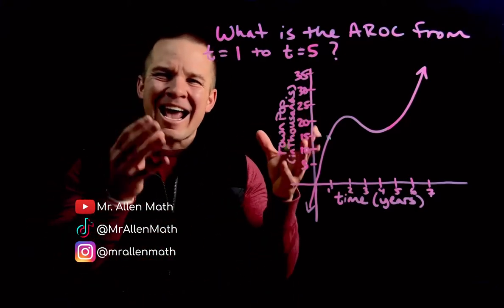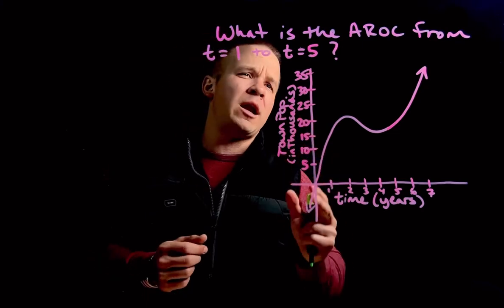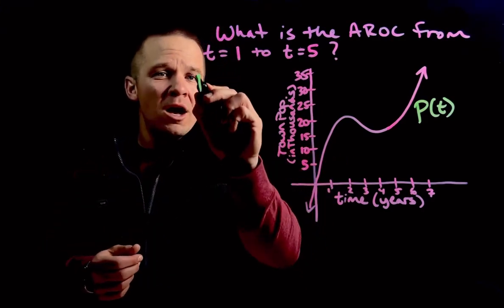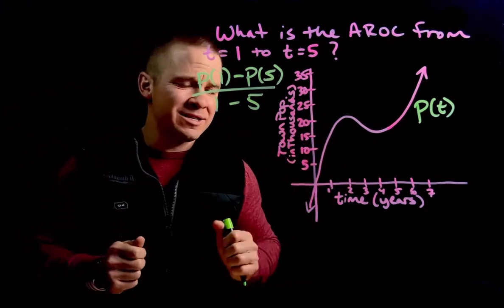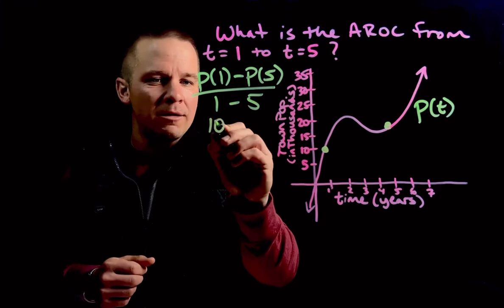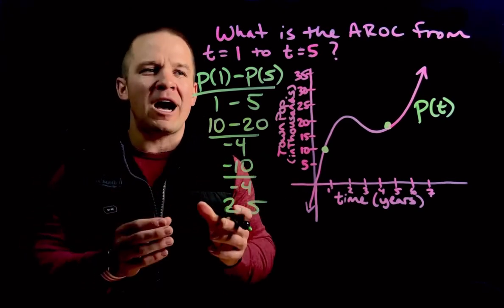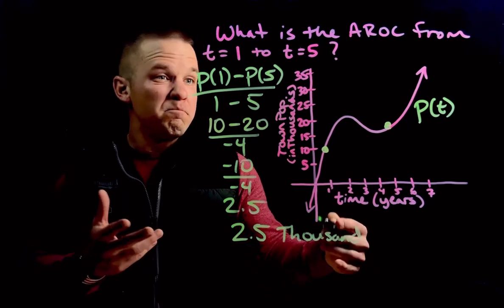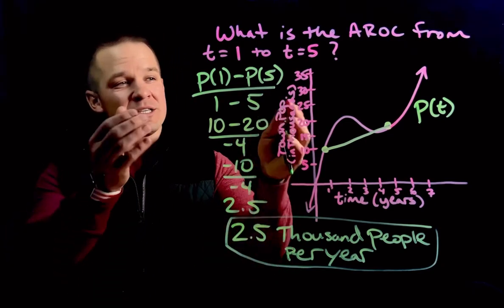Calculate the Average Rate of Change over an Interval given a Graph of a Polynomial Function